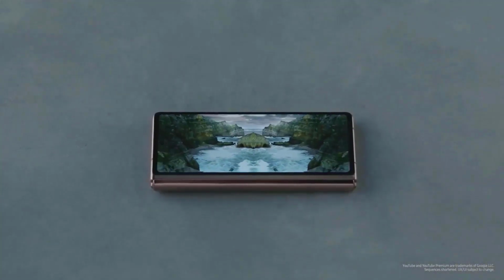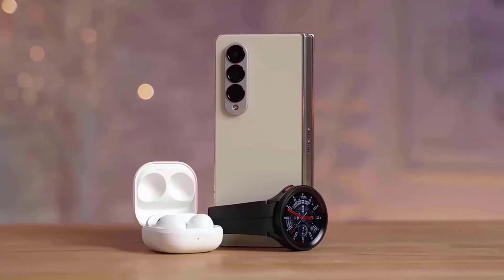Samsung Galaxy Z Fold 6 - SURPRISE SURPRISE